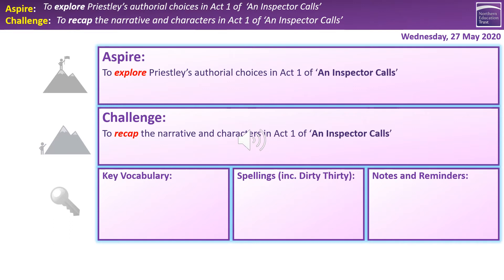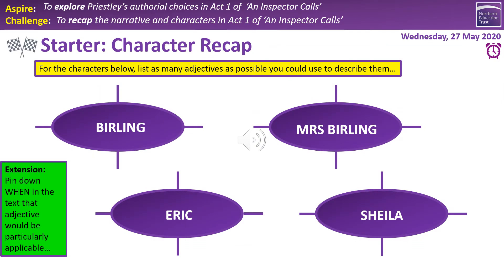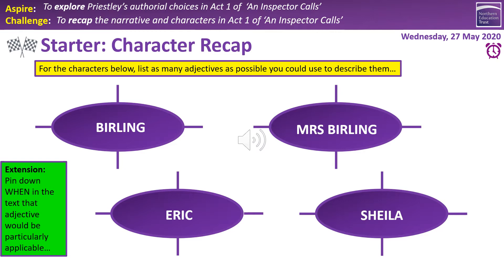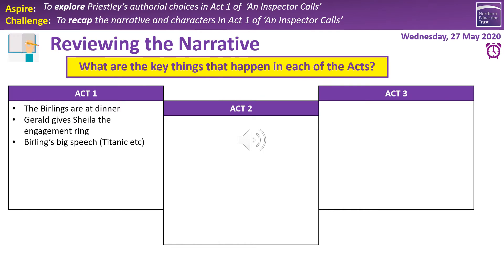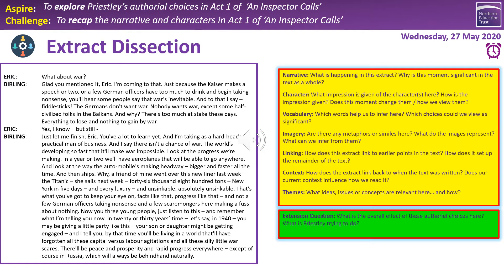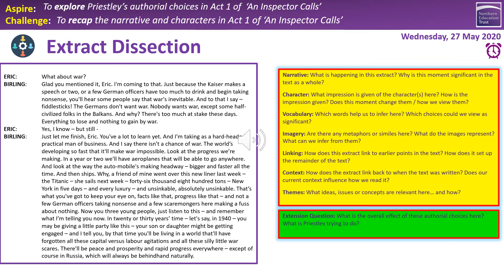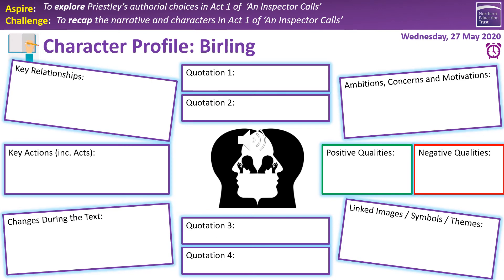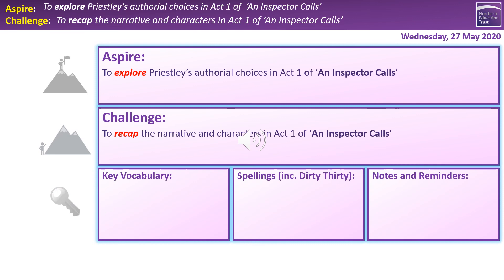Y10 Week 6 Activity 3 - An Inspector Calls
Year 10 Week 6 Activity 3 on 'An Inspector Calls'. Audio by Mr. Craven! Follow the link below to take the Retrieval Quiz for this lesson...